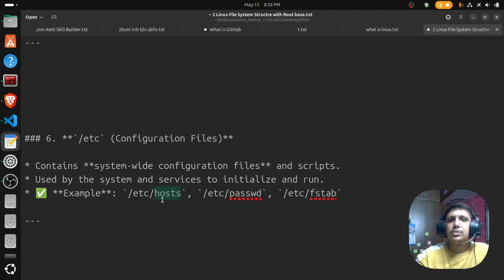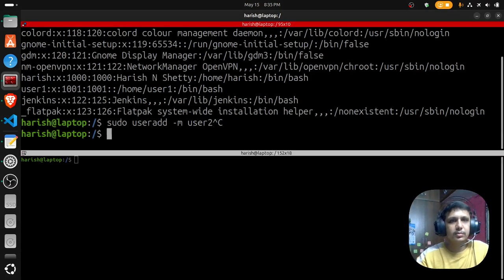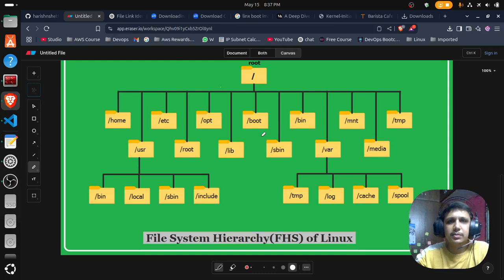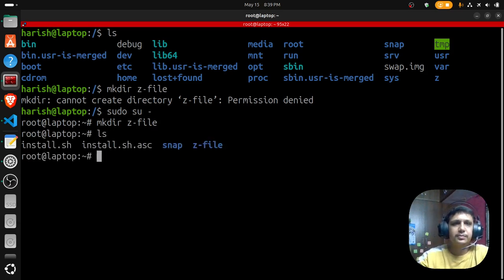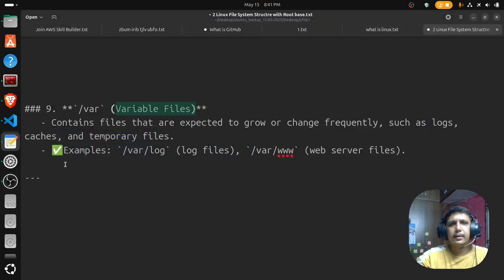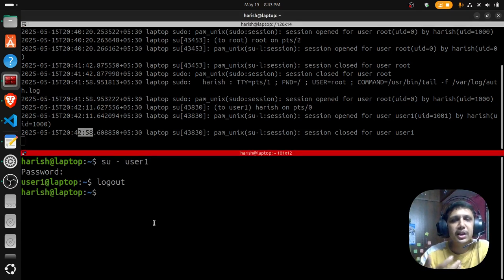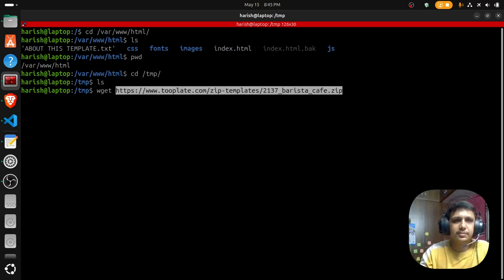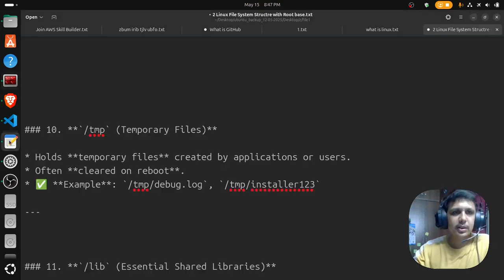📁 Linux Directories Explained: /etc /home /root /var /tmp | Day 2 Linux Series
📂 Welcome to Day 2 of the Linux Directory Structure series!

In this video, we break down 5 important Linux directories:
/etc, /home, /root, /var, and /tmp — all explained with simple, real-world examples.

🧠 What you'll learn:
- What is stored in /etc (configuration files)?
- How /home stores user data
- Why /root is different from /home
- The purpose of /var and what it logs
- Why /tmp exists and how it's used for temporary files

Whether you're a Linux beginner or preparing for a system admin role, this series will help you build strong foundational knowledge.

🎥 Don't forget to check out Day 1 where we explained /bin, /sbin, /usr/bin, and /usr/sbin:
👉 [Add link to Day 1 video]